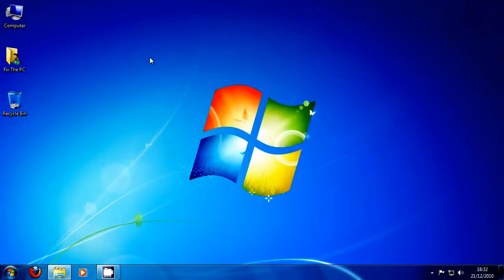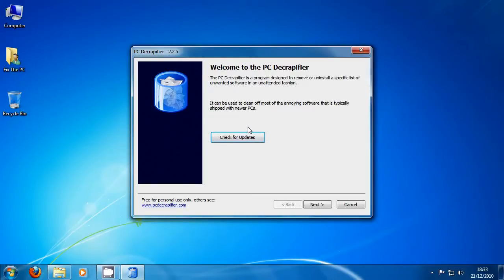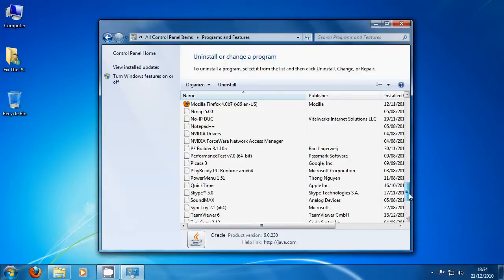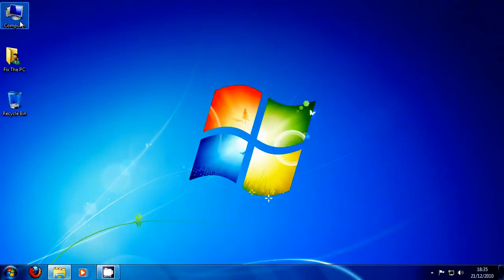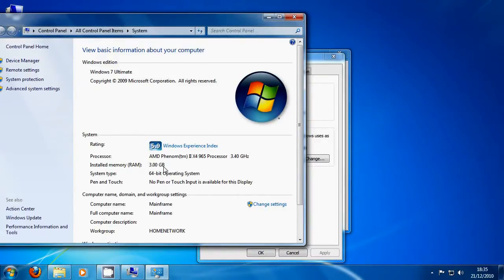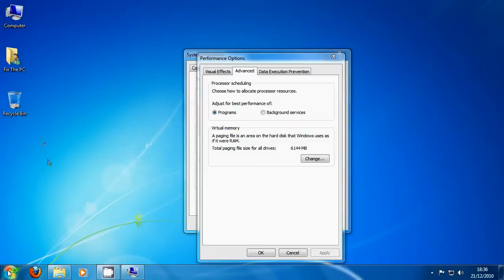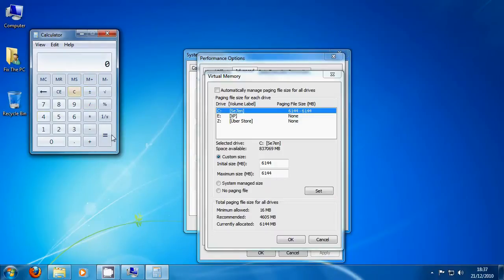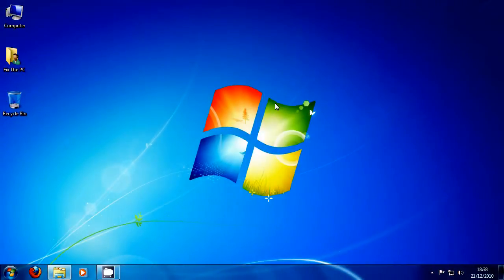double your pc performence